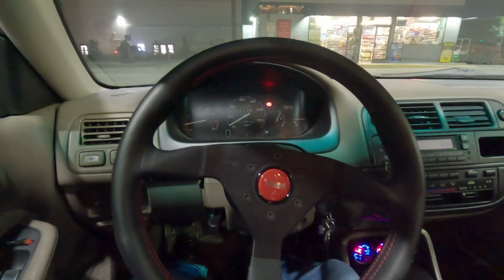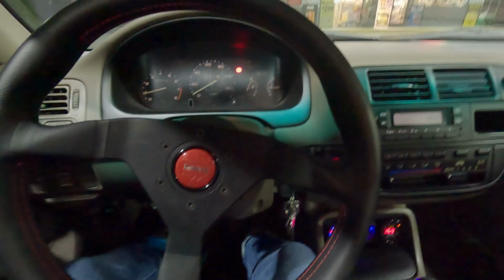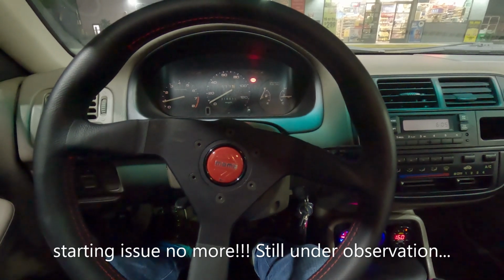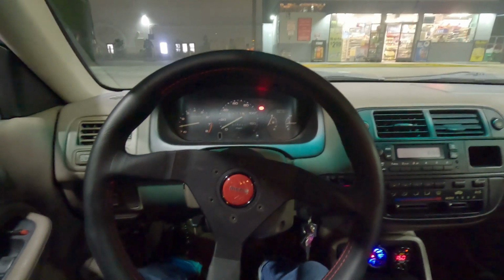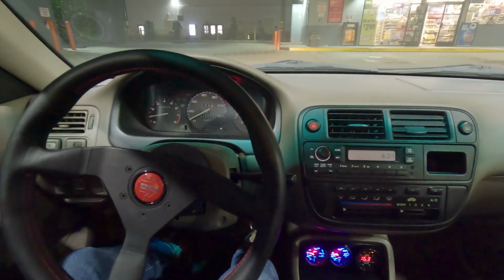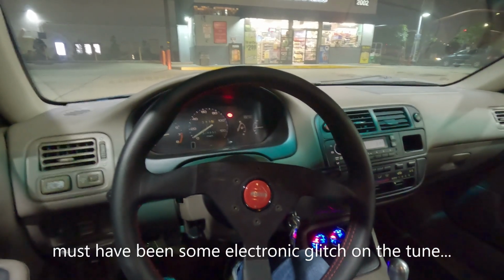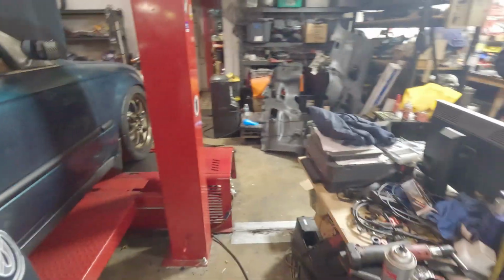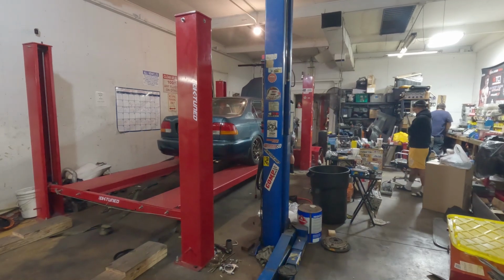Dyno Time / G23BK ep. 17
Dyno tuning #1. Time to get the G23BK dyno tune. Tuning went smoothly but clutch started to slip. Couldn't hold the torque and power togetner but managed to get it tuned and safe to drive home.